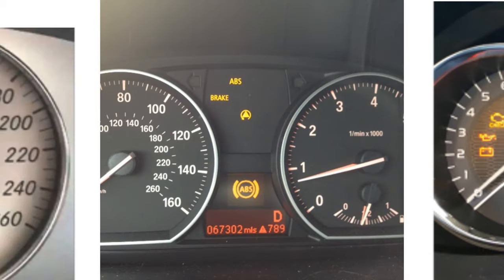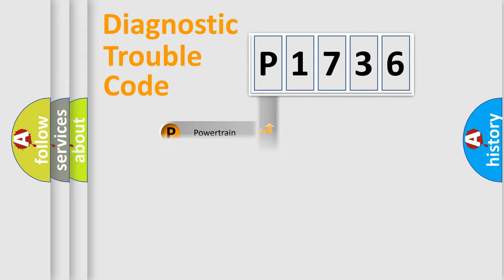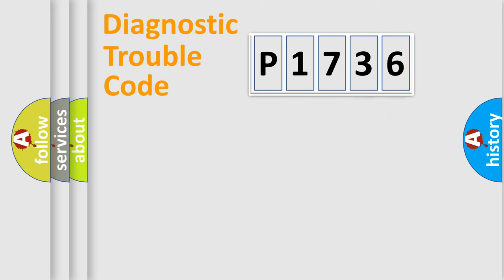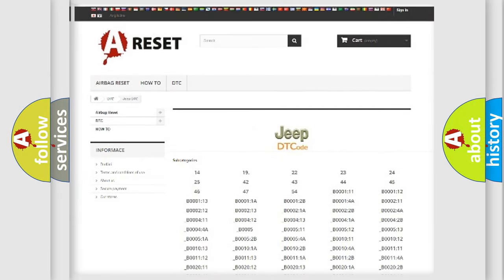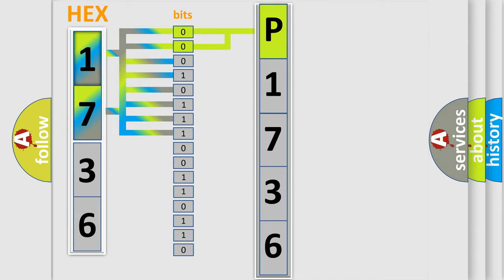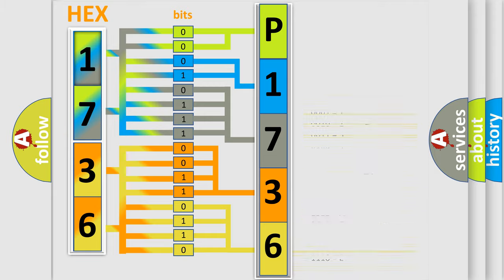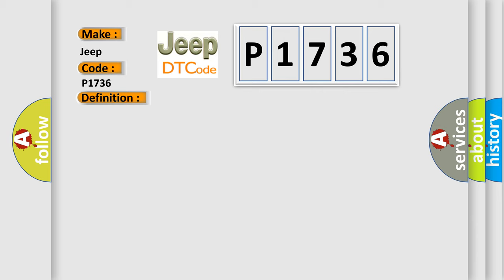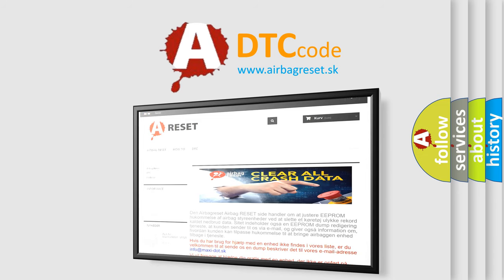DTC Jeep P1736 Short Explanation